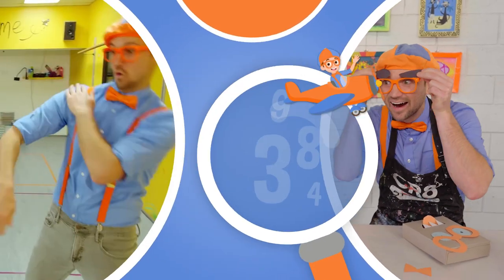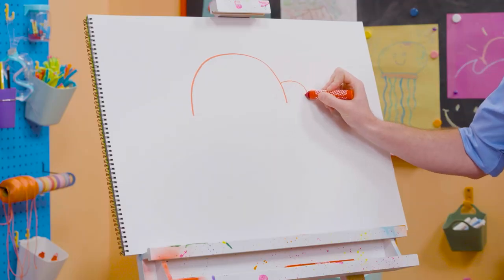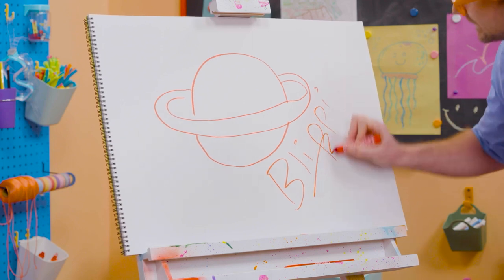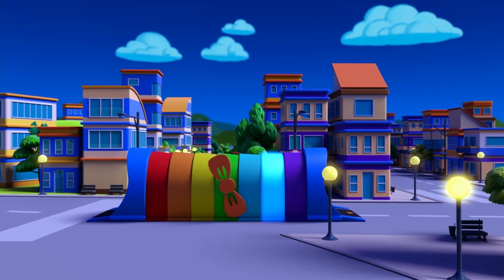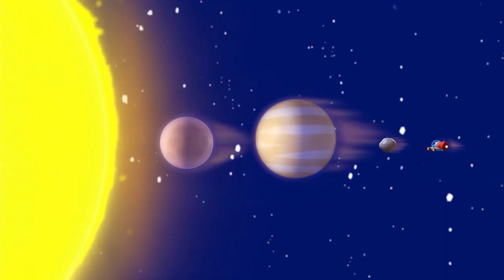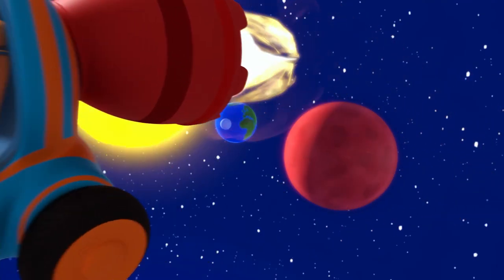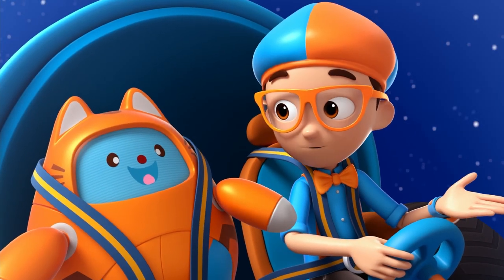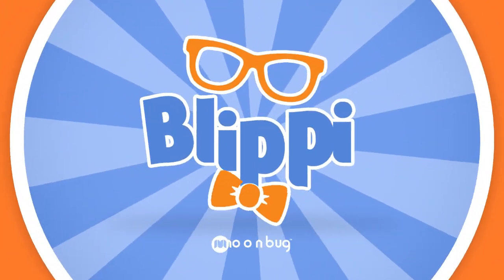How to Draw SATURN・Blippi! Fun To Draw | Kids Art | Planets and Space for Kids